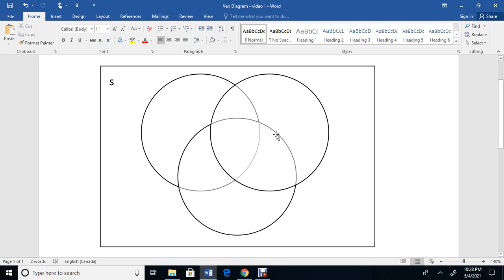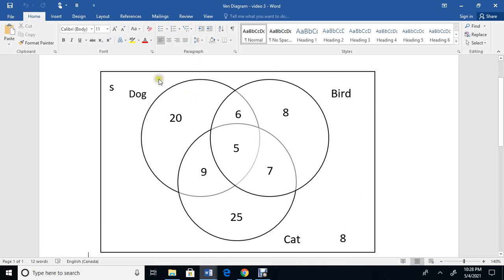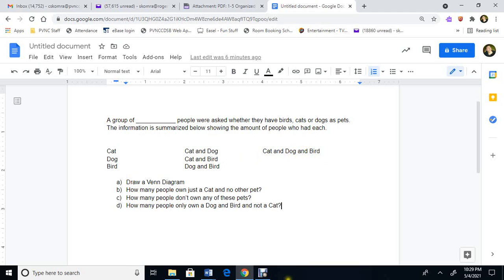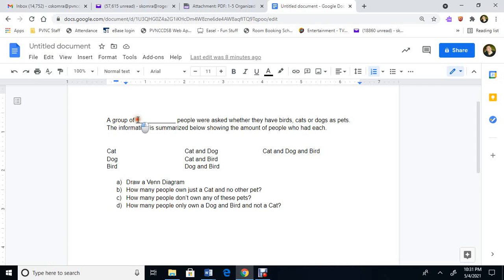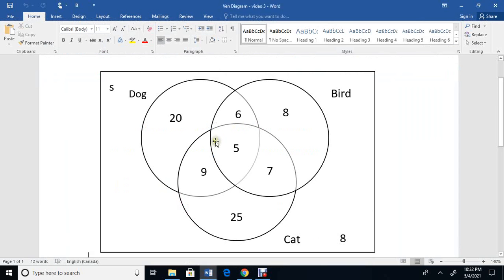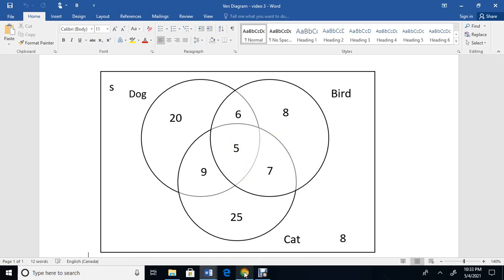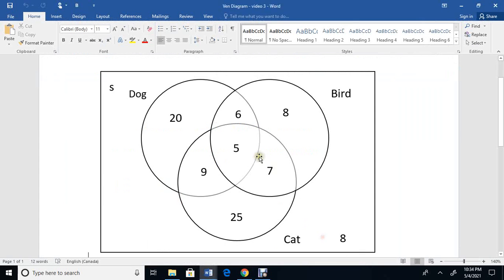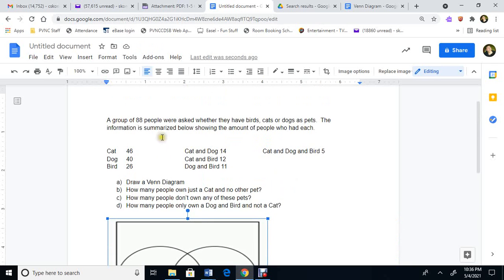How to Create a Venn Diagram Question